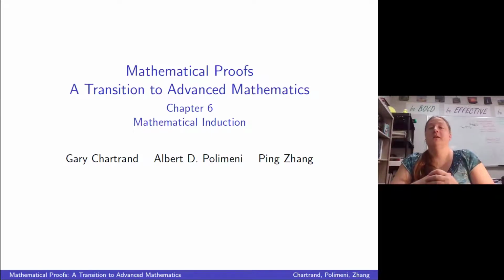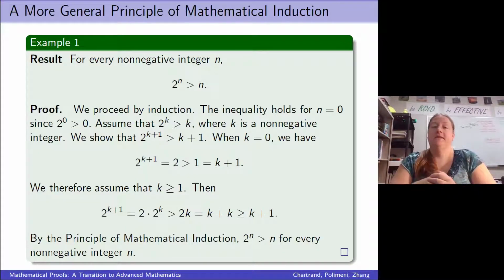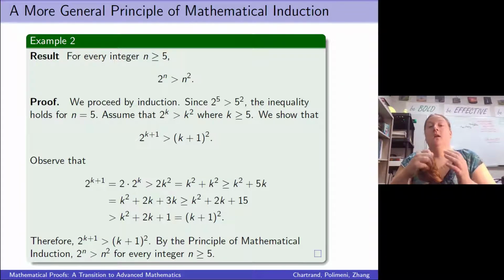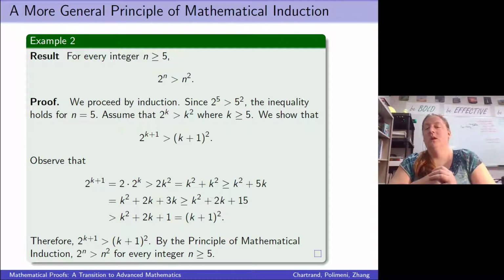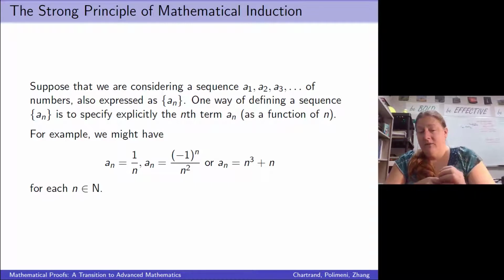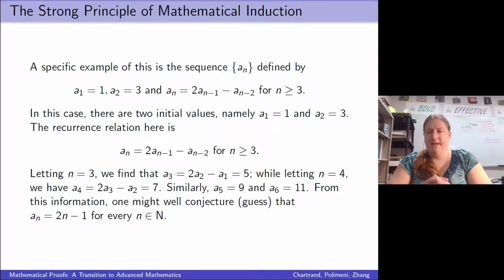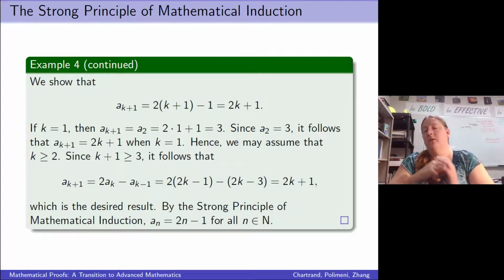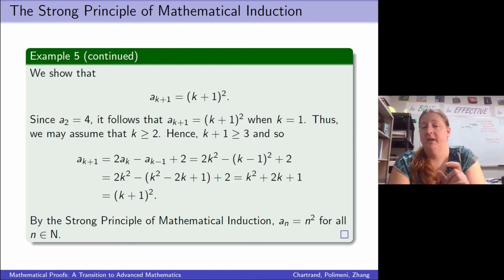General Principle of Mathematical Induction and Strong Induction